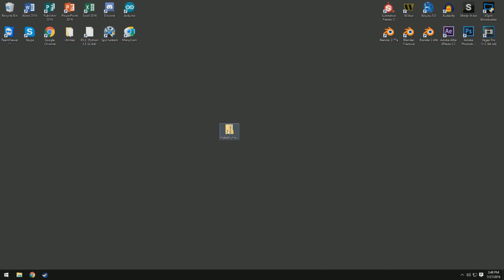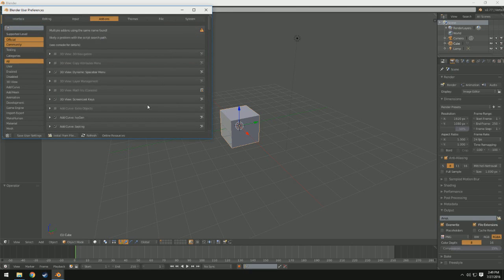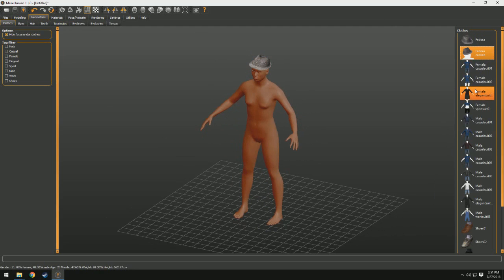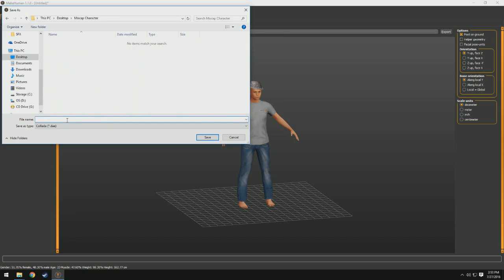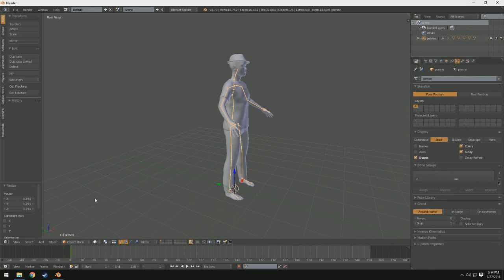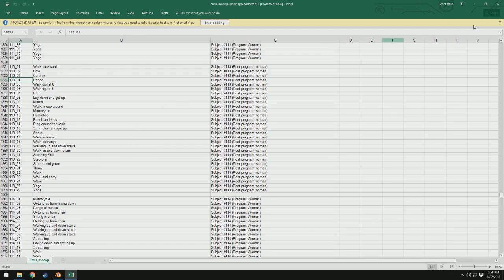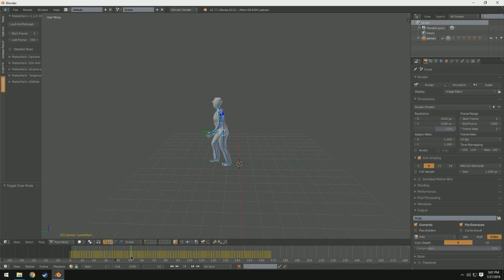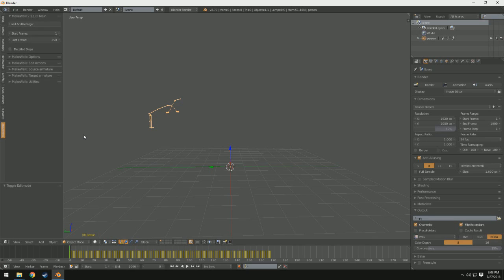Motion Capture Made Easy in Blender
Did you know that Blender makes for an awesome motion capture suite? Neither did I, until I began exploring the possibilities of Blender's built-in motion capture add-ons. This is what I learned.

⭐ Streamline Your 3D Workflow! ⭐
Remington Creative specializes in improving your skills and abilities as a 3D artist. We help you achieve your goals with with top-of-the line Blender 3D tutorials, game-changing software experiences, and growing communities of creatives.